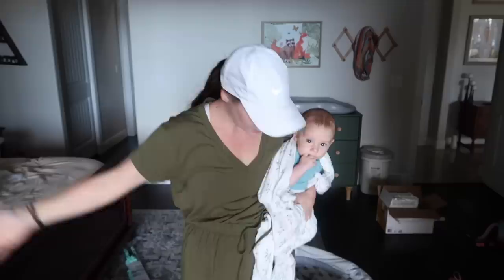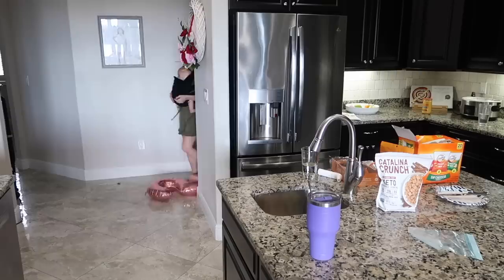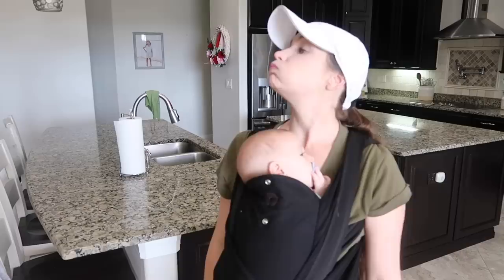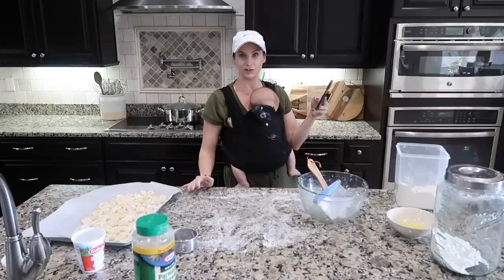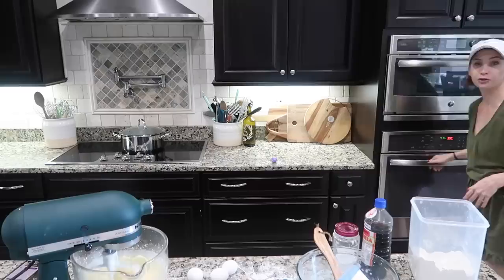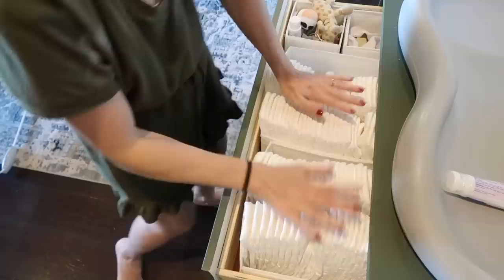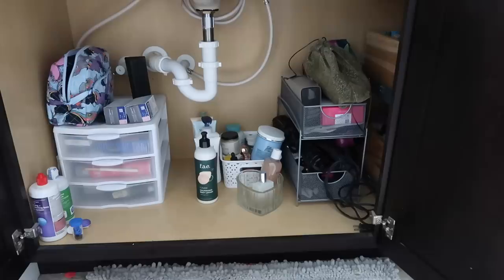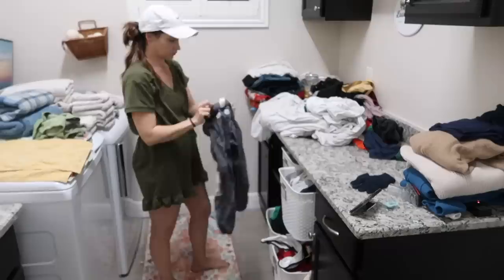Sharing Recipes, Cleaning, & Life! Around The House Happenings! Food From Scratch!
Hey party people!  One step at a time!  I'm taking one step in the right direction to getting my life put back togehter!  doing laundry, cleaning, cooking up some good recipes from scratch, and tidying up a few places in my house - like my closet! whoops.  It's always a mess; but not today!  Hope this gives you some homemaking motivation to get something done around your house today!  Thanks for hanging out!

Best,
  Kim!